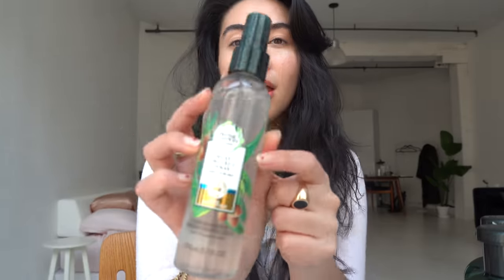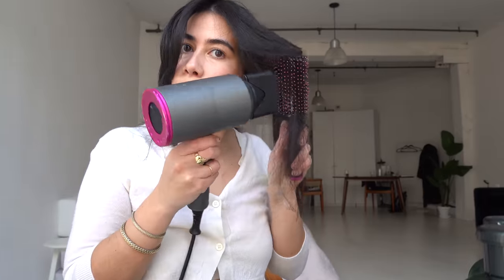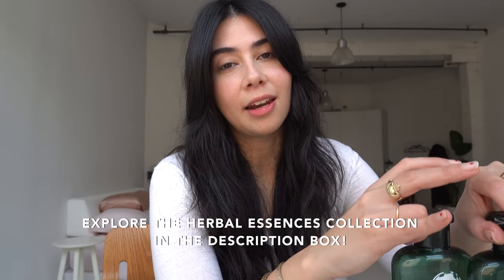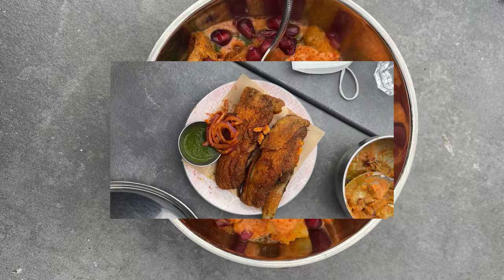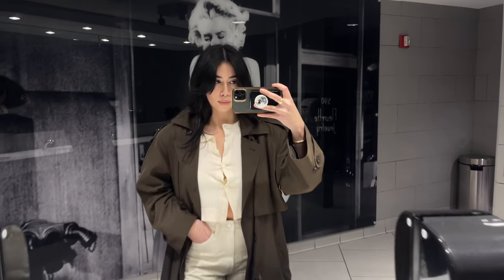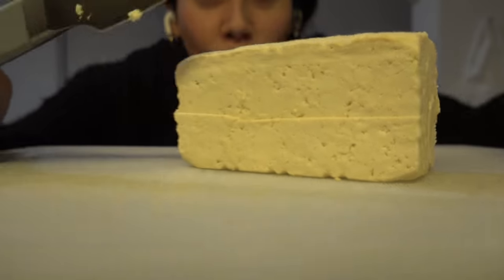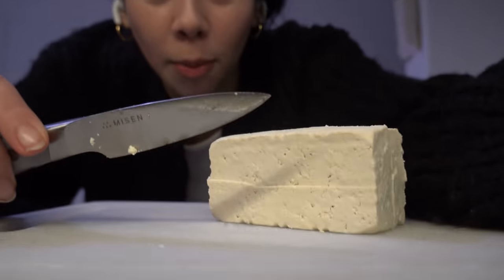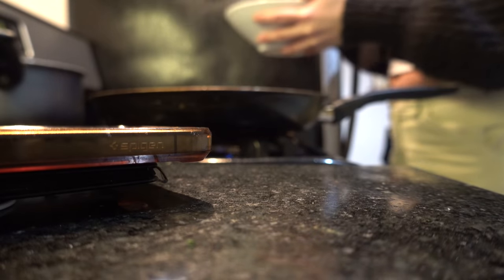speaking opportunity into existence (+ some personal & experiential favs right now)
Check out the Herbal Essences Avocado and Argan oil collection